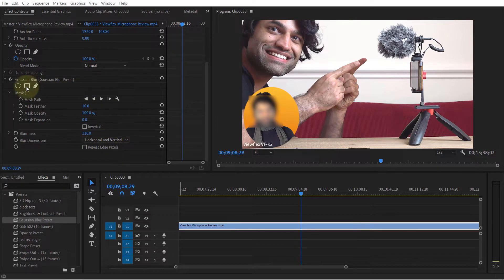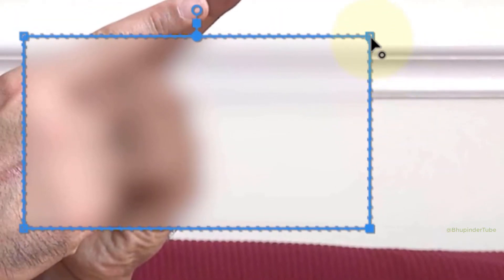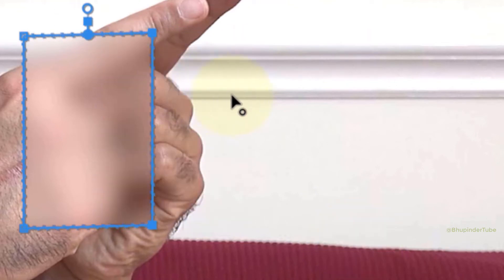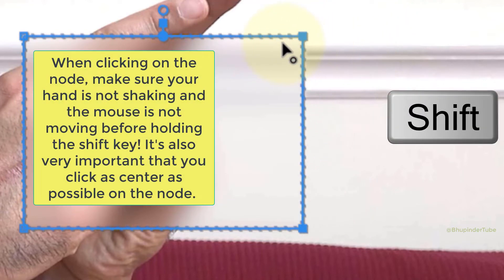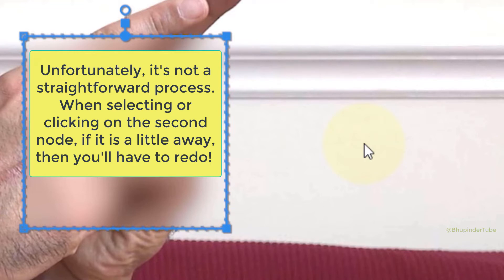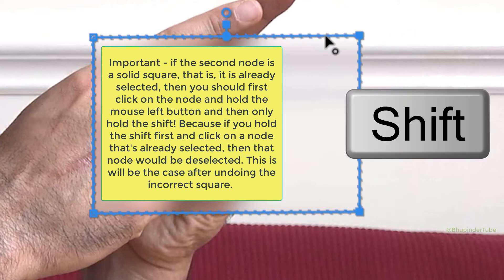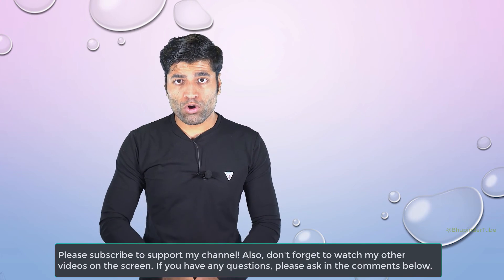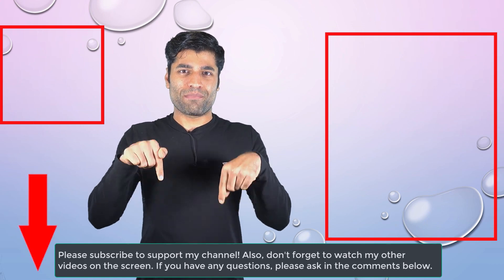How to make a square mask in Premiere Pro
I wish it was easier to change a rectangle mask to a square mask in Premiere Pro. However, it isn't easy specially if you don't follow the correct steps. So, in this quick video, I'll show you how to make a square mask in Premiere in few steps. Plus, I'll share some tips so that you'll get a straight square!

First step is to select 2 nodes of the rectangle shape. Click on the first node is simply select it. Then
When clicking on the node, make sure your hand is not shaking and the mouse is not moving before holding the shift key! It's also very important that you click as center as possible on the node.

Unfortunately, it's not a straightforward process. When selecting or clicking on the second node, if it is a little away, then you'll have to redo!

Important - if the second node is a solid square, that is, it is already selected, then you should first click on the node and hold the mouse left button and then only hold the shift! Because if you hold the shift first and click on a node that's already selected, then that node would be deselected. This is will be the case after undoing the incorrect square.

I made the above video concise to help the fellow Pr users. More related videos below!

square mask first time - 0:00
square mask after undoing - 0:40
important info - 1:15